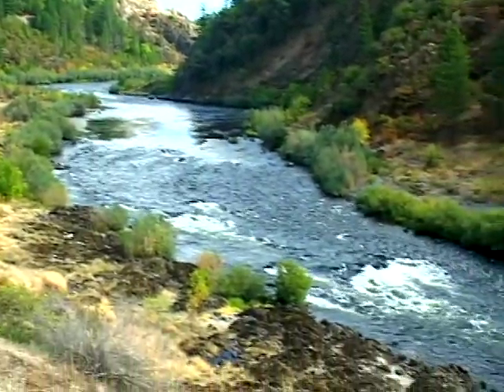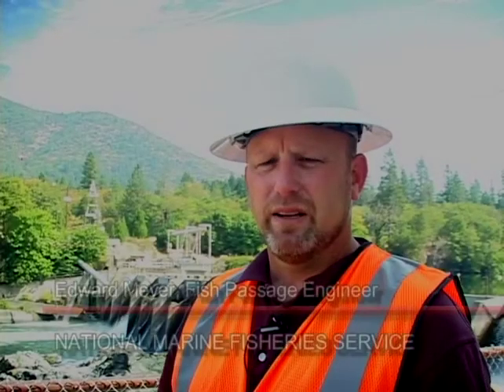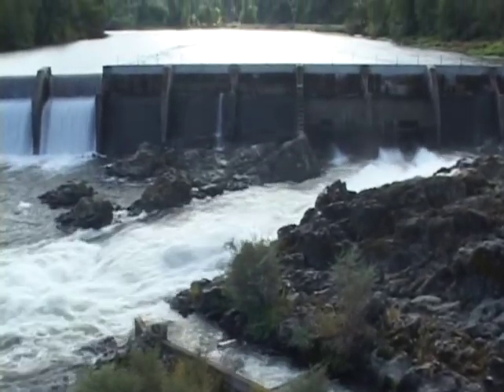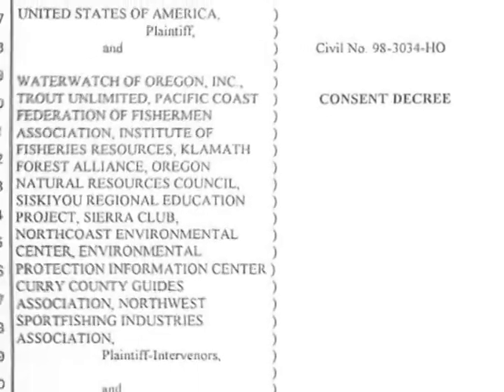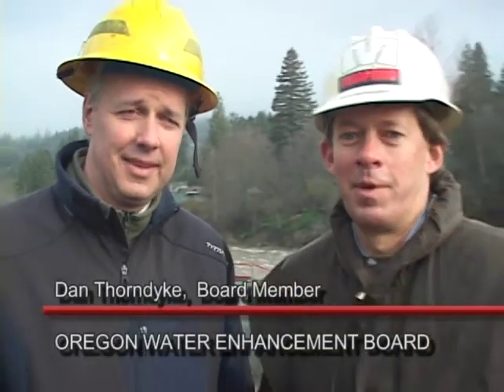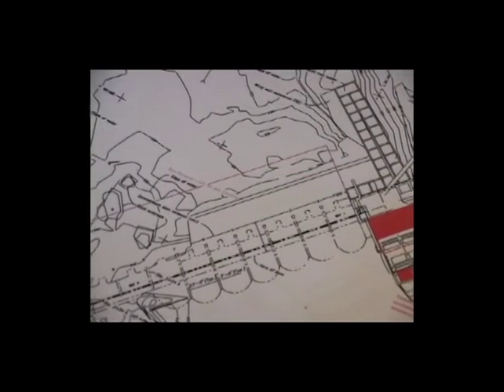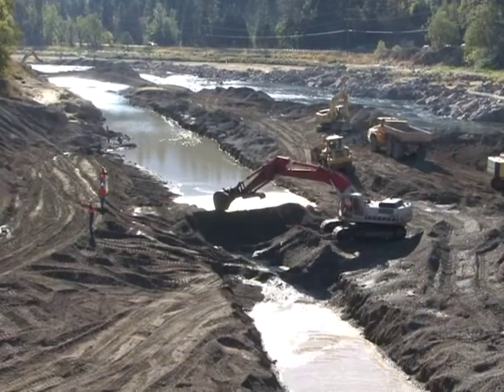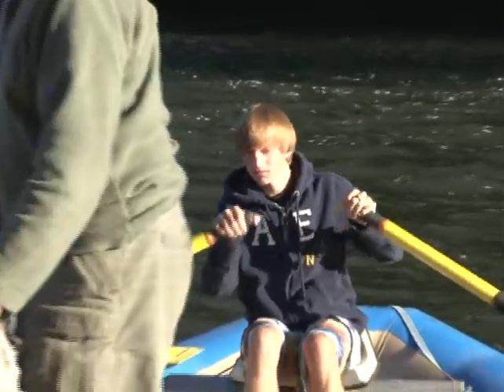The Removal of the Savage Rapids Dam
The removal of the Savage Dam on the Rogue River has economic, social and environmental benefits. Video by Bob Hunter on behalf of Waterwatch.